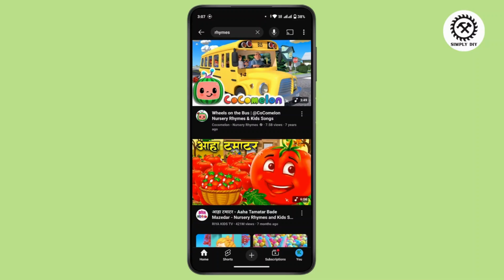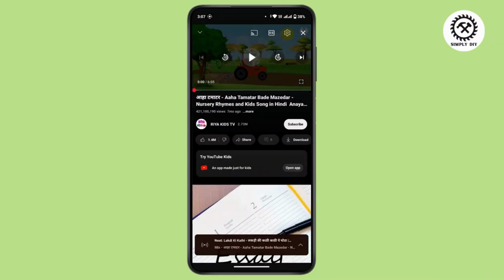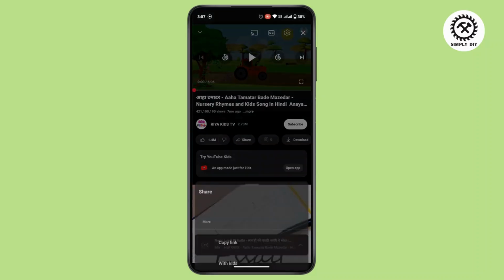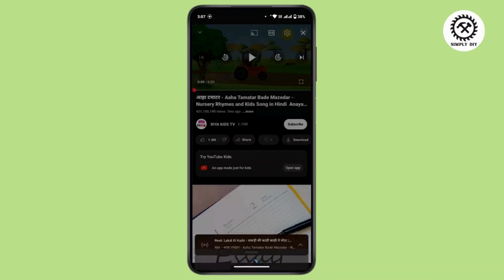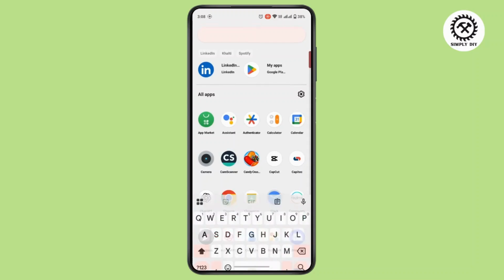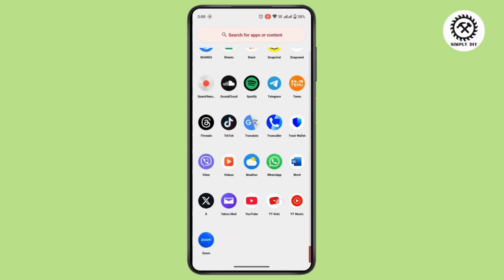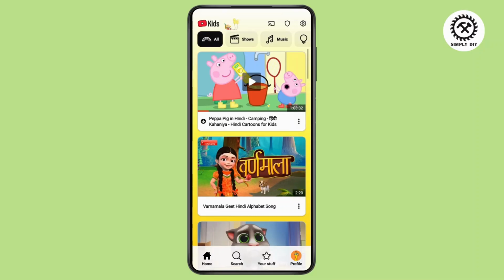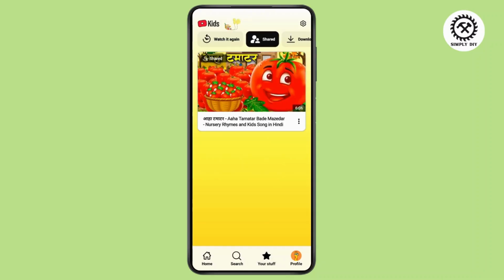How to Add Videos to YouTube Kids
In this quick tutorial, learn how to add videos from regular YouTube to the YouTube Kids app. Kate walks you through each step—from selecting a video to sharing it with your child's profile. Perfect for parents who want to curate content for their kids! 👨‍👩‍👧‍👦

📊 Timestamps / Chapters:
00:00 - Introduction
Learn how to add videos to YouTube Kids easily.

00:07 - Open Regular YouTube App
Start by opening the standard YouTube app—not the Kids version.

00:15 - Select a Video
Choose the video you'd like to share with your child.

00:22 - Tap Share Button
Find and tap the Share icon below the video.

00:29 - Tap “With Kids” Option
Scroll and tap the With Kids sharing option.

00:36 - Select Child’s Profile
Pick your kid’s profile to share the video with.

00:43 - Confirm and Share
Tap Share to finalize sending the video to YouTube Kids.

00:48 - Open YouTube Kids App
Now switch to the YouTube Kids app.

00:55 - Go to “Your Stuff”
Tap on “Your Stuff” from your kid’s profile page.

01:01 - Tap “Shared” Tab
Navigate to the Shared tab to see shared content.

01:07 - Find Your Video
Your shared video is now available in the Shared section.

01:15 - Wrap Up